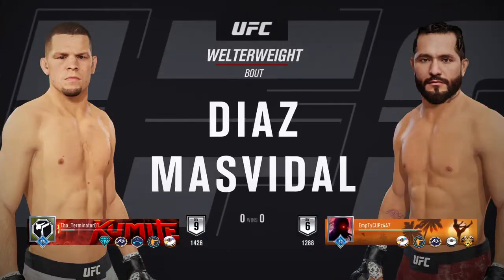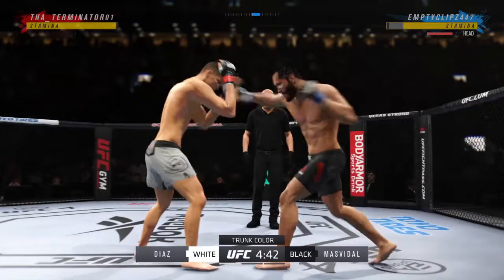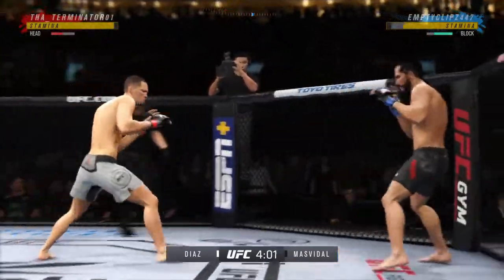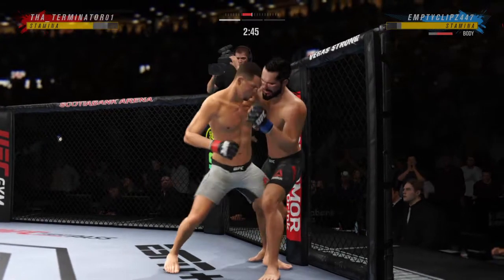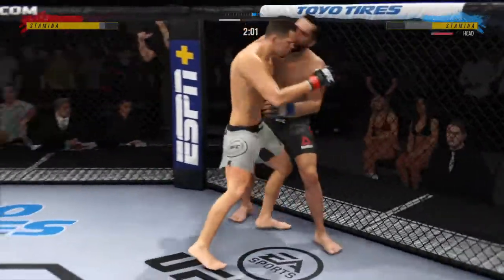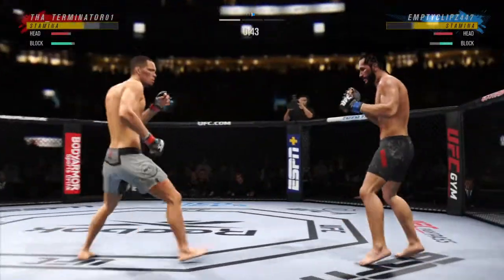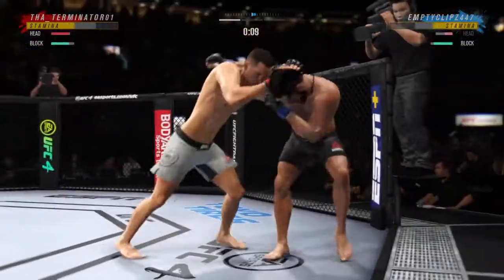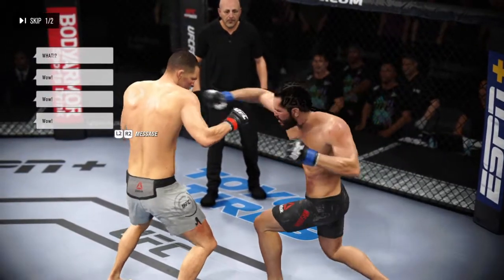EA UFC 4 BMF Fight. Hopefully this happens again